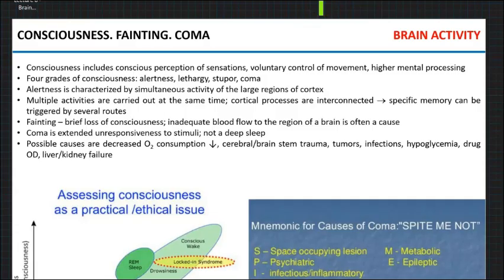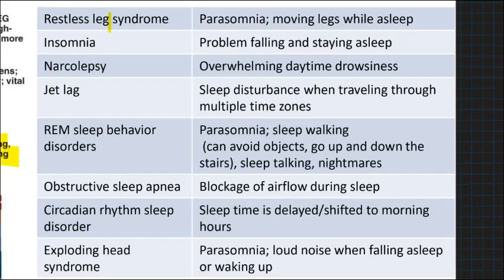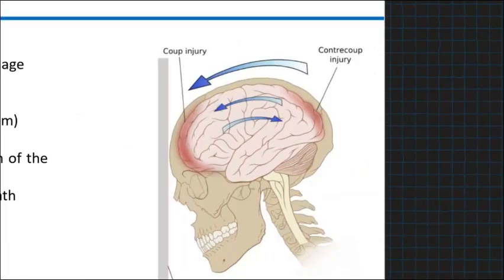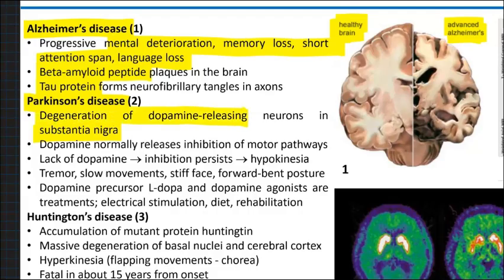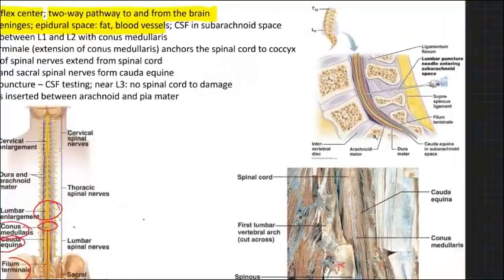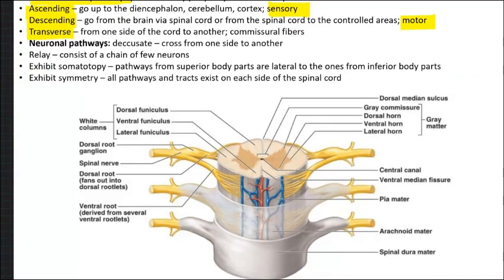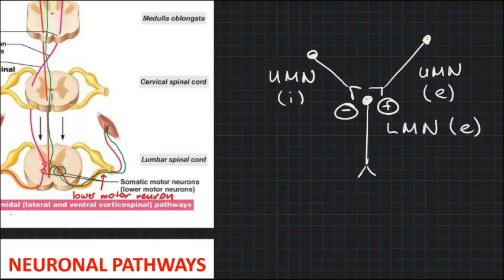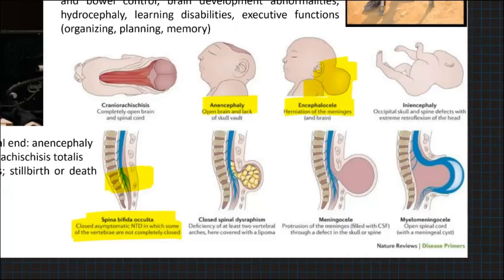Lecture 8: Brain Activity, Brain Pathologies & Spinal Cord | BIO 2331 Tri-C Anatomy & Physiology I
This lecture is part of Anatomy and Physiology I (BIO 2331), a 14-week course at Cuyahoga Community College (Tri-C). It explores brain activity, including consciousness, EEG, sleep, and memory, then connects to major brain pathologies such as traumatic brain injury, stroke, Alzheimer’s, Parkinson’s, Huntington’s, and prion diseases. The second half of the lecture focuses on the spinal cord — its anatomy, gray and white matter organization, neuronal pathways, and common disorders like spinal cord injuries, polio, ALS, spina bifida, and anencephaly.